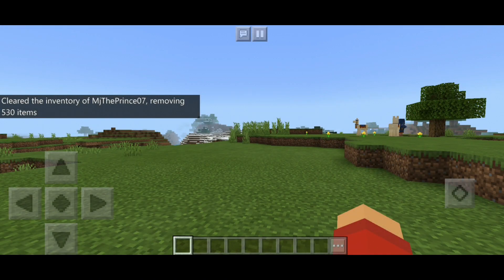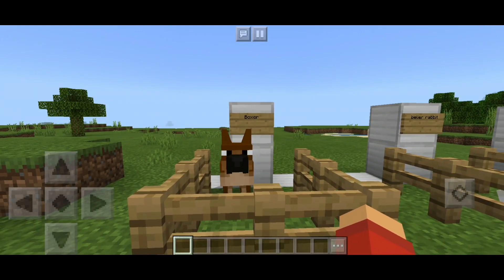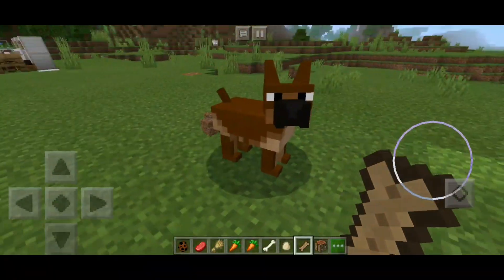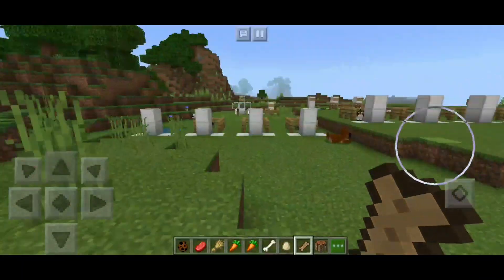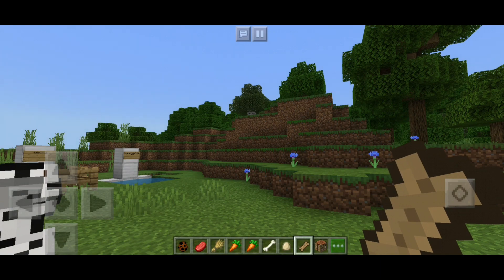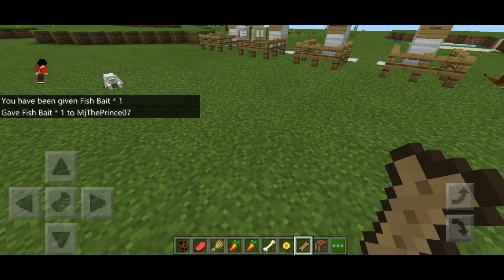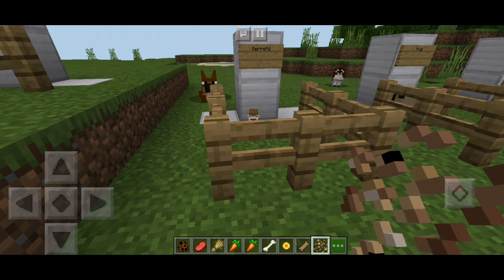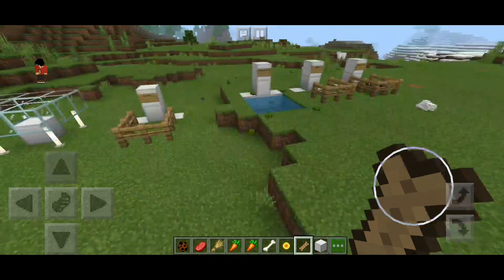DOMESTIC PETS ADDON IN MINECRAFT 1.14 & 1.15!!! | DOGS,FERRETS,HAMSTERS & MORE!!!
PS: im sorry for the slight delay of my voice and the video i don't know the problem but i'll get that fixed :)

Addon Creator:
Gabriel Castro